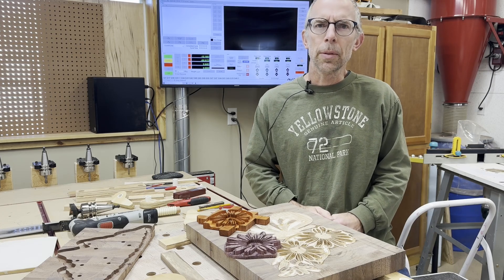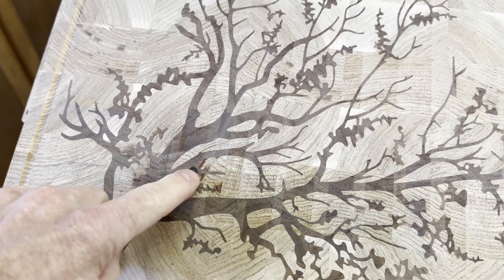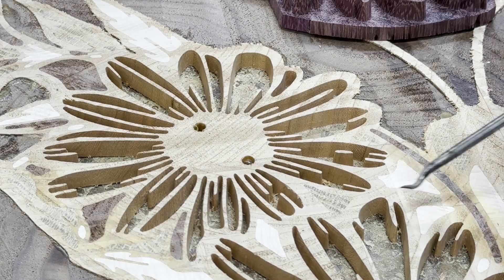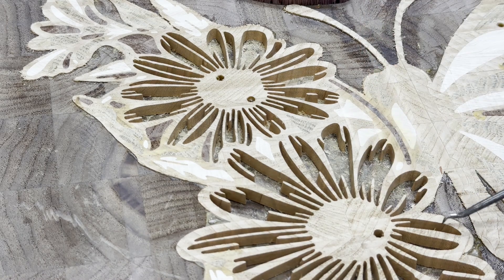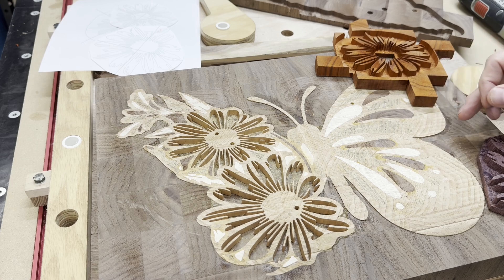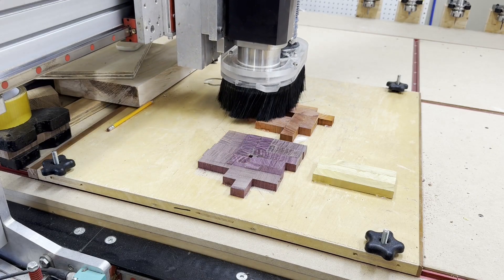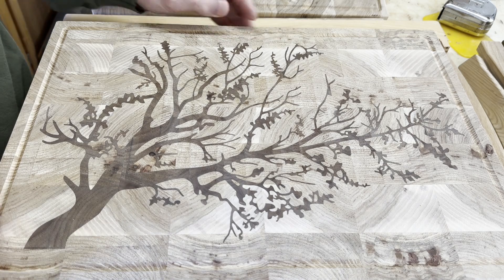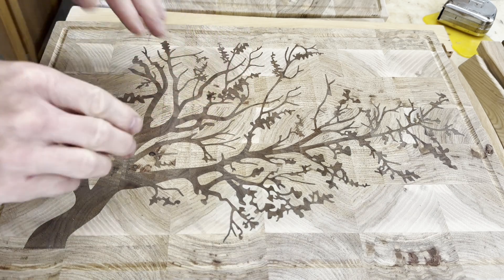VCarve 12 Pro inlay with tapered ball nose bits part 2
This is a follow-up to the 1st video I did on the new inlay toolpath in Vectric Version 12 that generates the plug at the same time, but has issues when using a tapered ball nose bit to get more detail.  I previously had found settings that were working for me, and this video will add a lot more detail to it.

The bit I'm using currently...